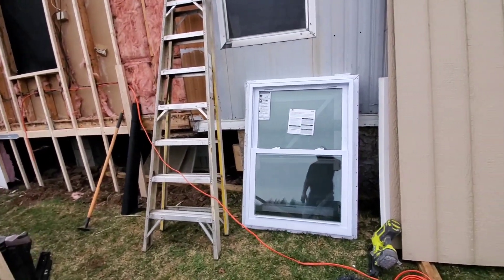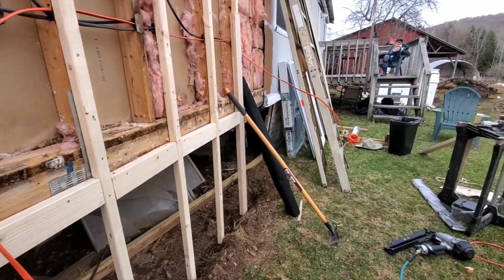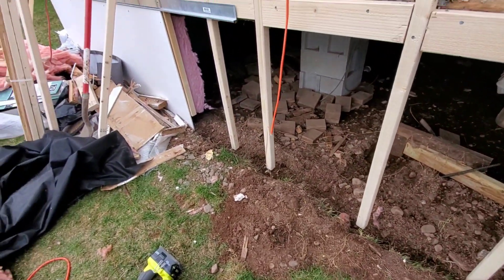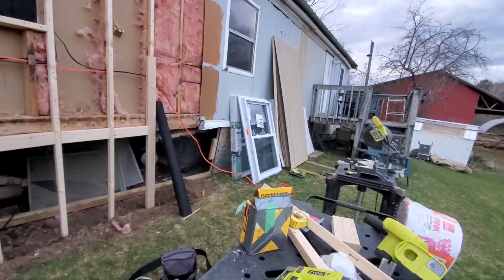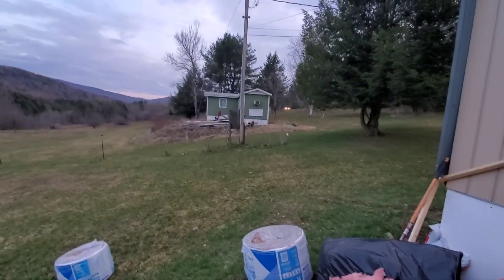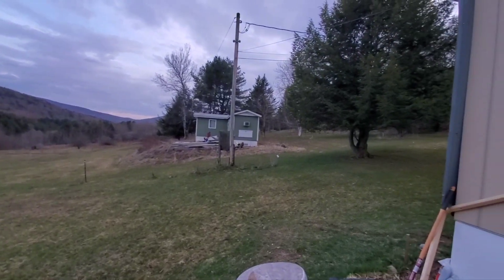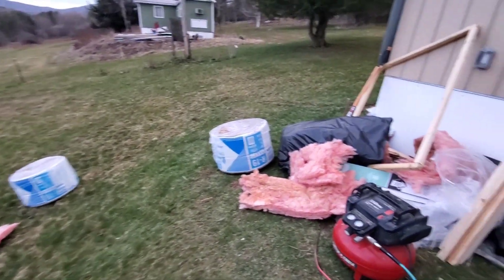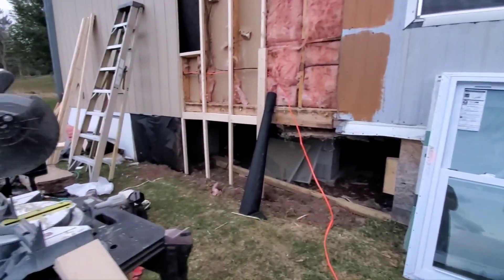New insulation, t-111 siding, and windows in the cabin